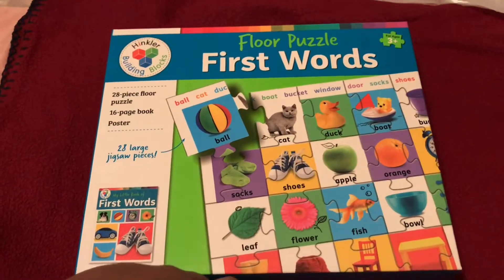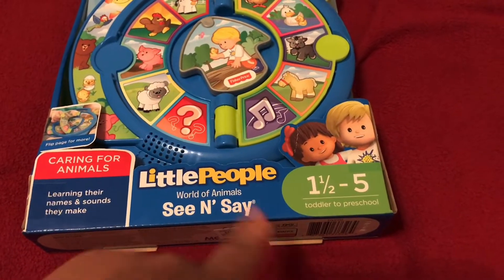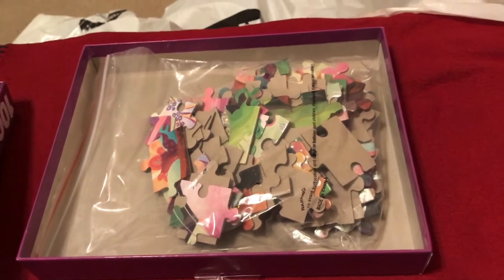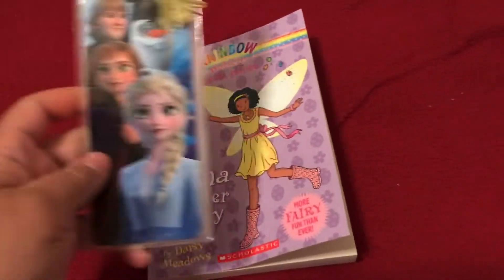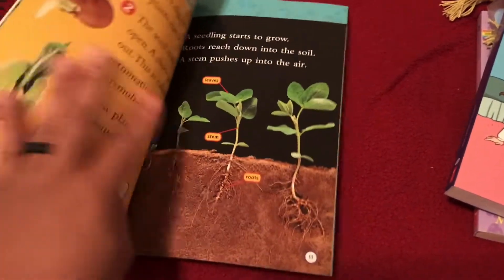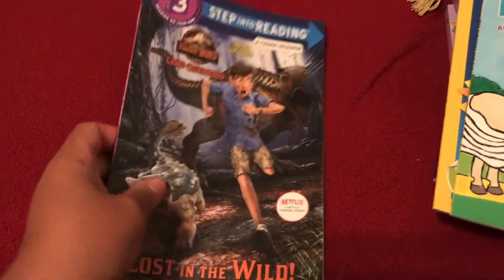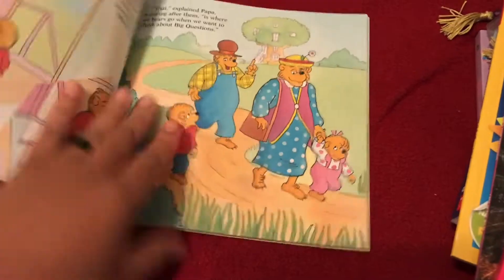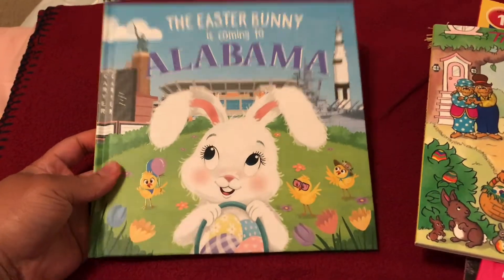CHILDREN’S BOOK HAUL 2021| KID’S BOOK COLLECTION | BOOKS-A-MILLION HAUL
In our household we love reading, we love books, puzzles, interactive learning games, etc. Promoting early literacy is big in our household and therefore we devote at least 30 minutes to 1 hour a day of reading. Take a look at our CHILDREN’S BOOK HAUL 2021| KID’S BOOK COLLECTION. We may share some of the same reads!